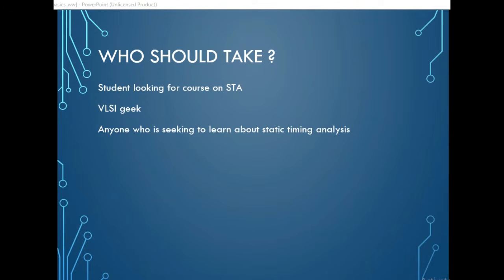introduction to static timing analysis | STA | VLSI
This video gives introduction to static timing analysis and who should take this course. The course is a must take for all VLSI enthusiast and and it is a must take for student who are looking for learning about concepts of high frequency design basics.
Timing analysis is methodology used to verify that data will be latched properly in all flip flops of design for a given clock frequency